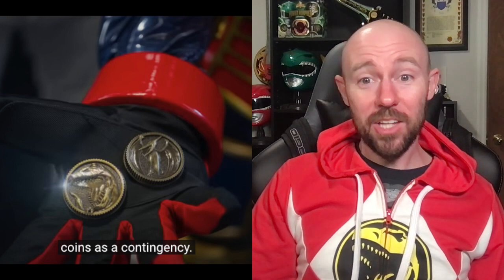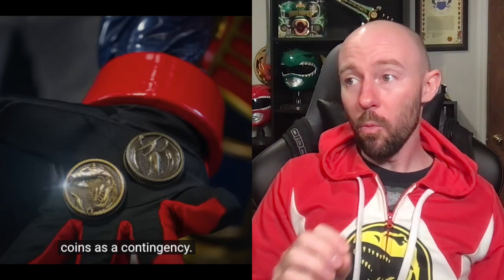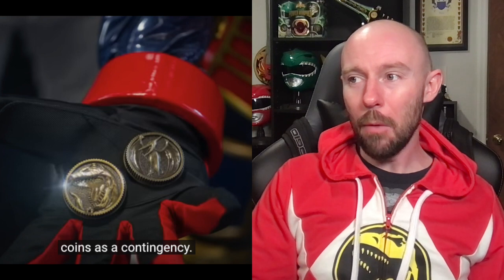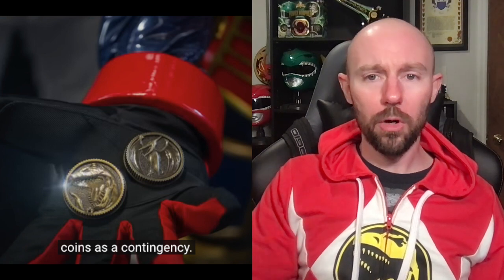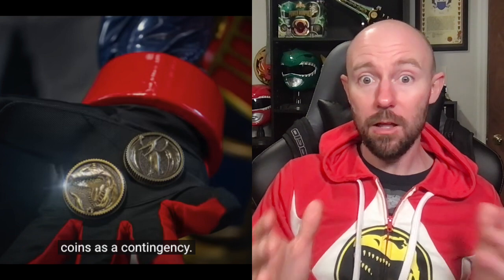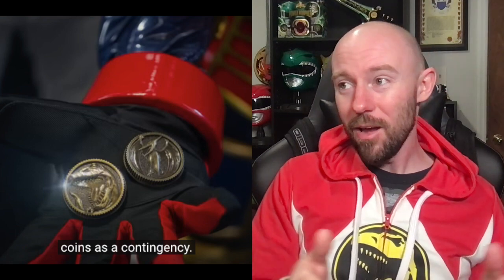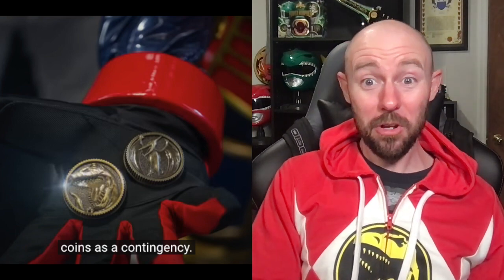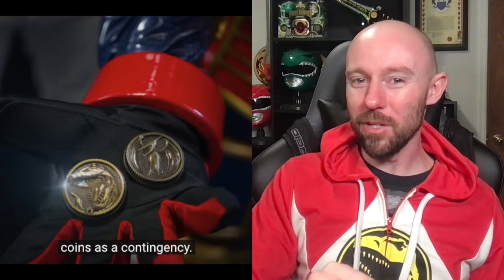Power Rangers: Once and Always | Clip Breakdown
Just taking a few minutes to look at and Breakdown the 30 second clip we were given of the Power Rangers: Once and Always 30th anniversary special.